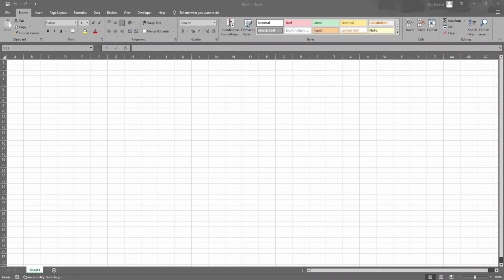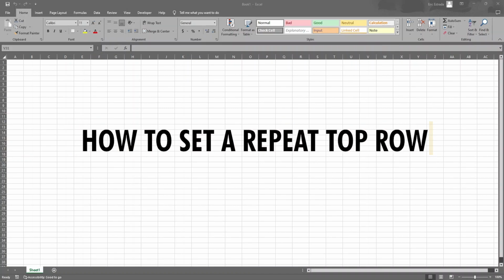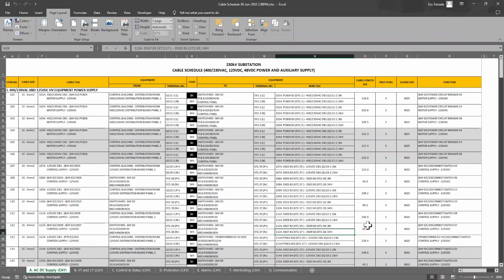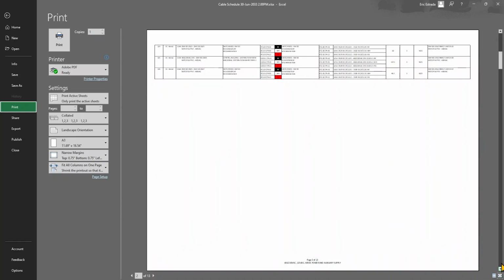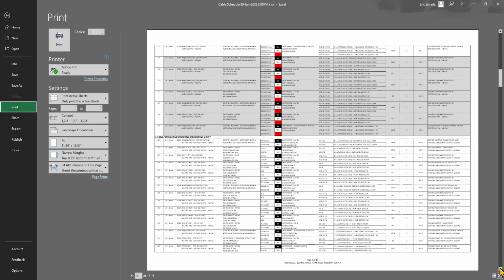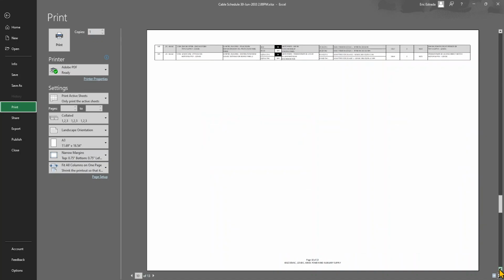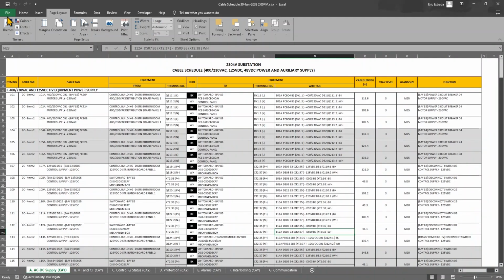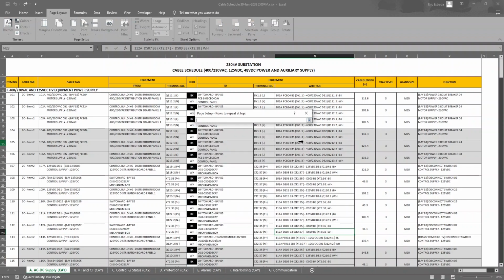How to set a repeat top row to be visible across all pages | Microsoft Excel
Excel tips and tricks series number 2.